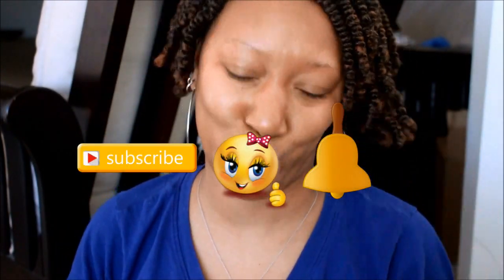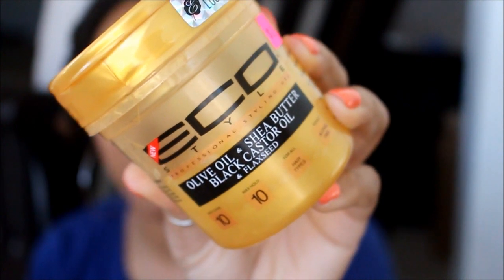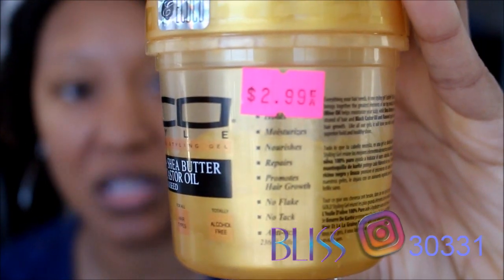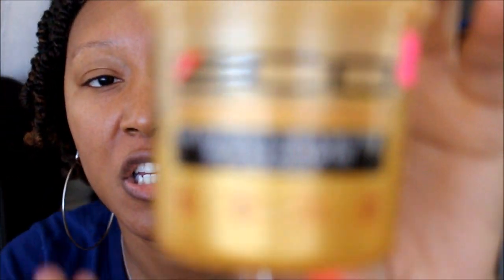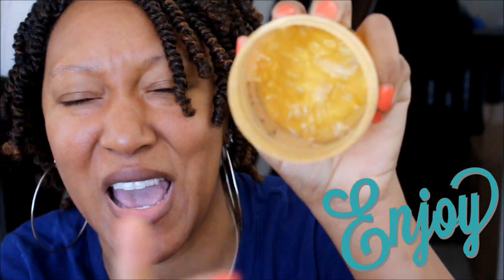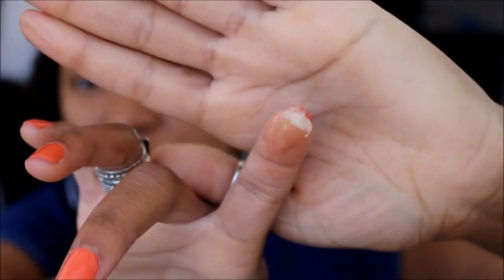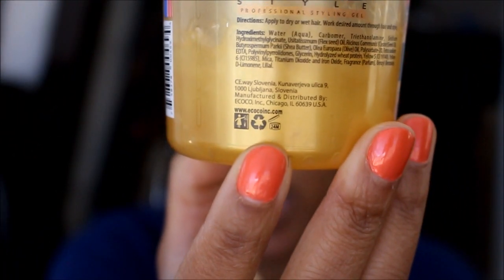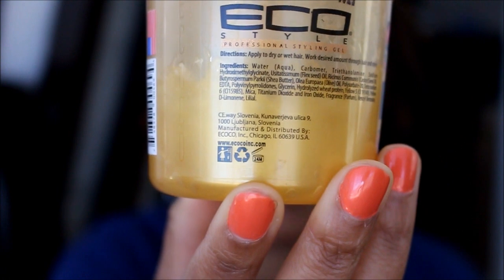(289)ECO STYLER GOLD GEL: REVIEW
HEY YOU ALL! SUPER SHORT REVIEW OF THIS GEL. DO I LIKE OR NAW? WATCH THE VIDCEO TO FIND OUT

YOU CAN PURCHASE @
AMAZON
WALMART
EBAY
ECO.COM

***WANT TO GET FAST MONEY EASY...USE MY SHOPPERKICK CODE AND START SCANNING TO EARN MONEY ON A GIFT CARD OF YOUR CHOICE  MY CODE (BEST924980)**

HUNGRY?  USE MY UBEREATS CODE:
eats-shontaem38ue